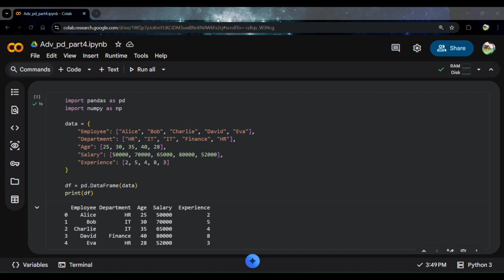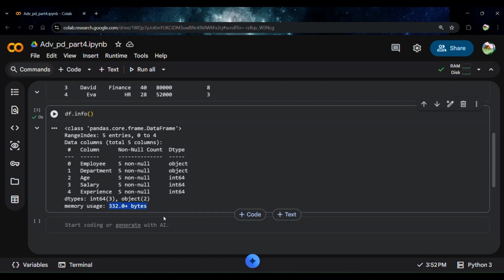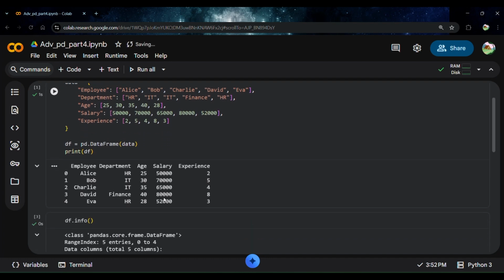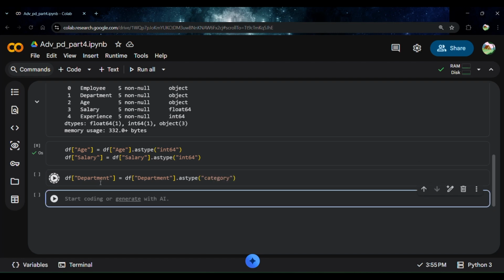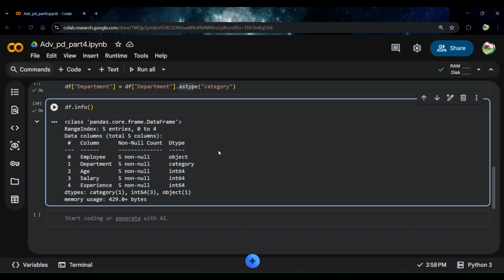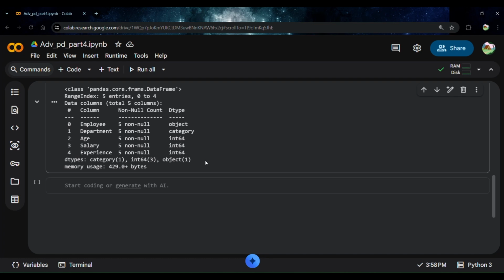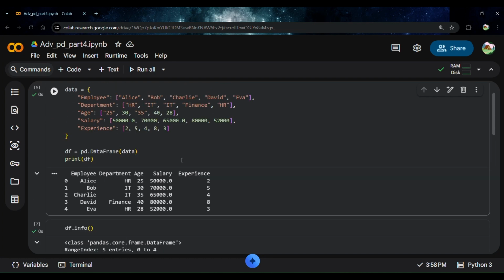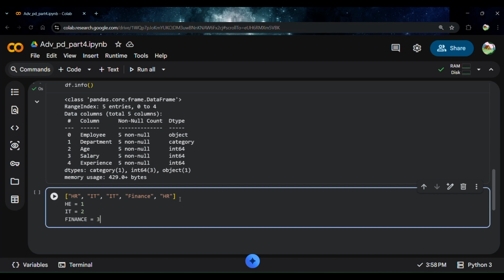Pandas Advanced Part 4: Memory Optimization & dtypes (Why Pandas Gets Slow)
Ever wondered why your Pandas code suddenly feels slow or your notebook crashes when working with large CSV files?
This video explains why it happens and how to fix it.

In Pandas Advanced – Part 4, we focus on memory optimization and data types, one of the most ignored but most important topics in real-world data analysis.

📌 What you’ll learn in this video:

How Pandas stores data internally

Why wrong dtypes cause performance issues

How object, int, and category differ

When and why to convert columns to category

How to analyze memory usage using df.info()

How professionals optimize Pandas for large datasets

This video is part of the Pandas Advanced Series, designed to help you think and work like a real data analyst — not just write code.

🔗 GitHub (Code & Dataset)

More advanced Pandas concepts coming next: ranking, prioritization, visualization, real CSV analysis, and a high-value case study.

pandas advanced
pandas memory optimization
pandas dtypes explained
why pandas is slow
pandas category dtype
pandas df.info
pandas performance
data analysis pandas
python pandas advanced tutorial
pandas for data analysts
real world pandas